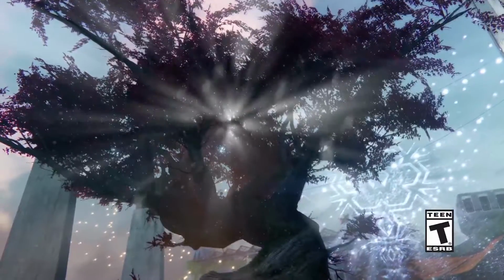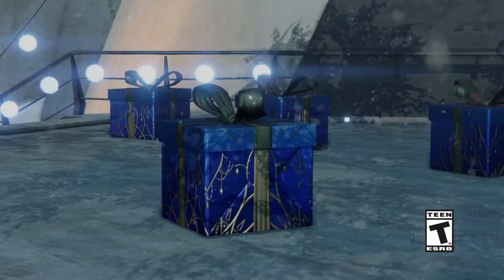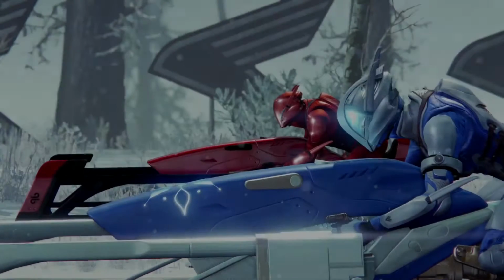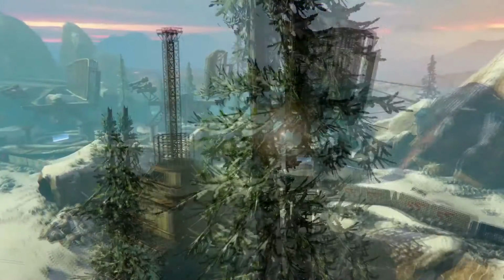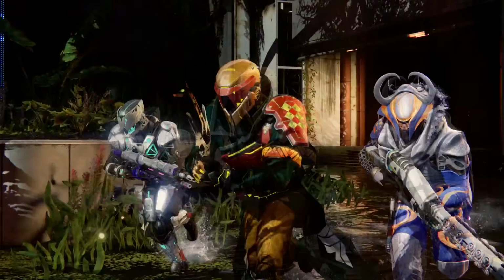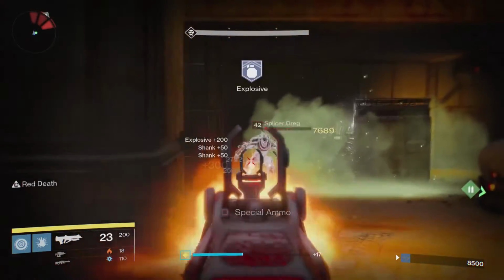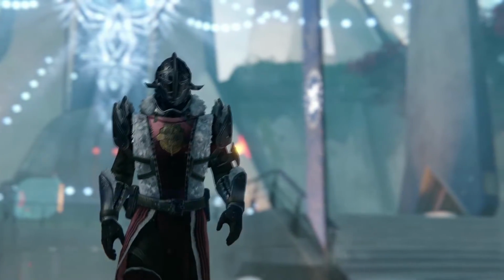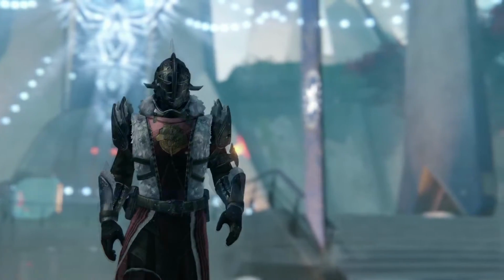Destiny Rise of Iron - DAWNING EVENT - ICE BREAKER, HIDDEN EXOTICS, AND MORE!!!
Sorry if i'm late to the party, this video took forever to render in Vegas Pro... So anyway, PSX just announced Destiny's next Live Event called The Dawning!!! It gives us a Christmas themed Event and Sparrow Racing League makes a return!!! There's also new Exotics like the Solar and Void versions of the Thunderlord as well as the return of the famous ICE BREAKER Sniper Rifle!!! Hope you guys enjoy the video :D